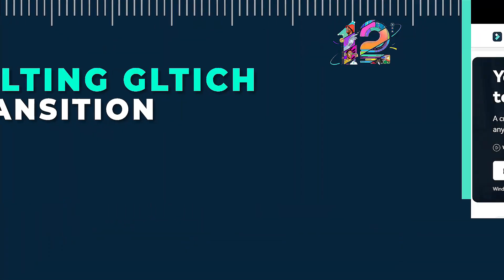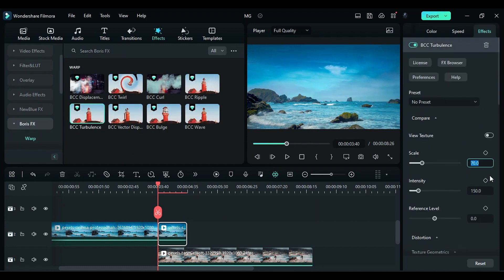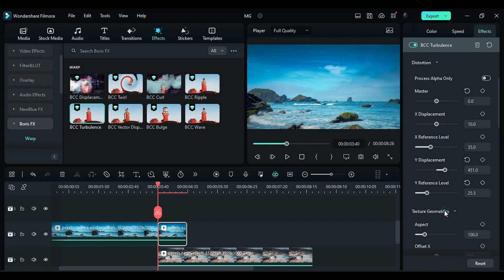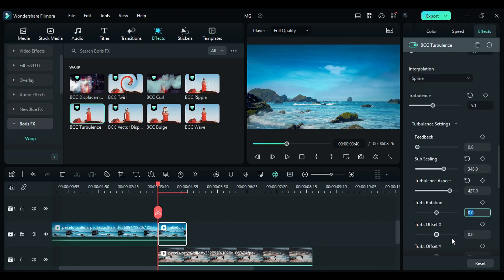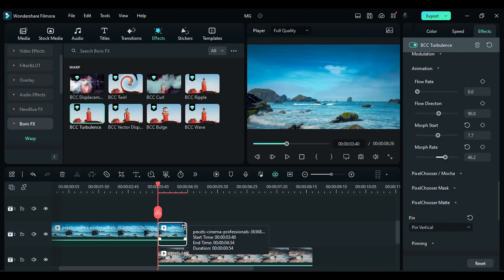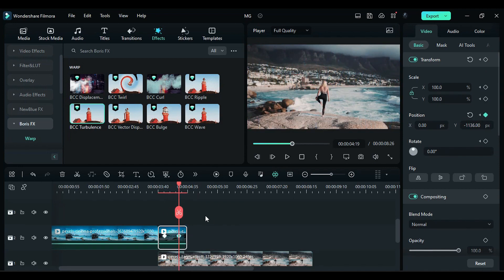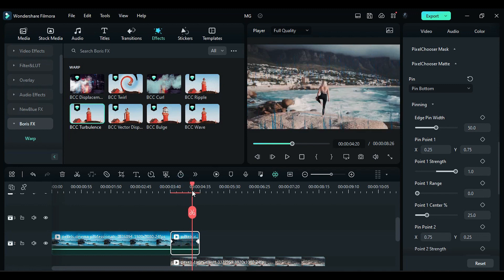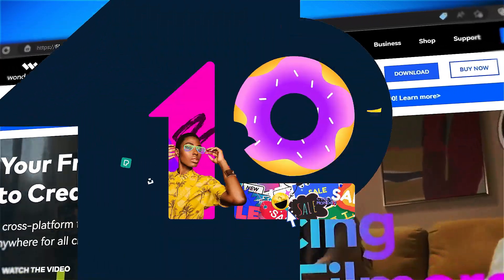Melting Transition Tutorial